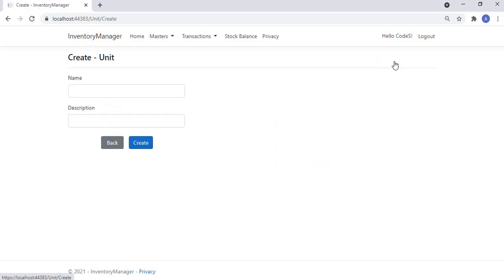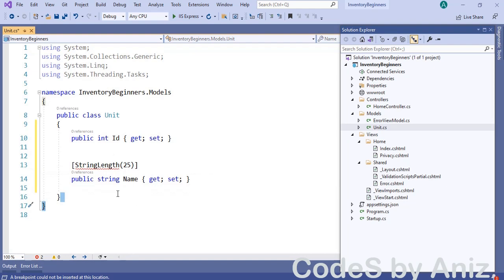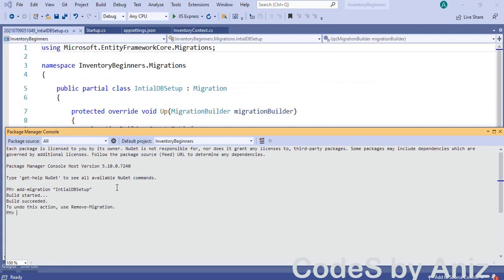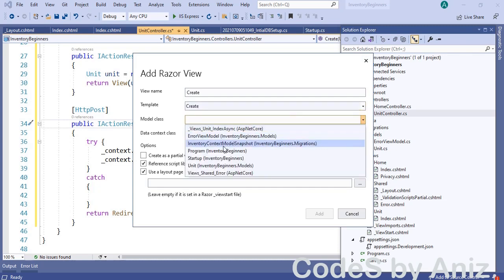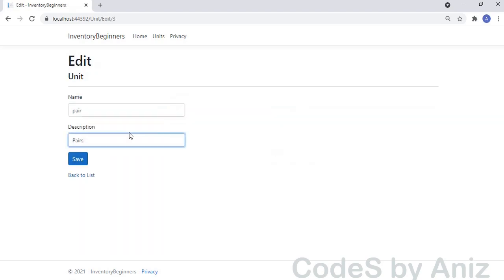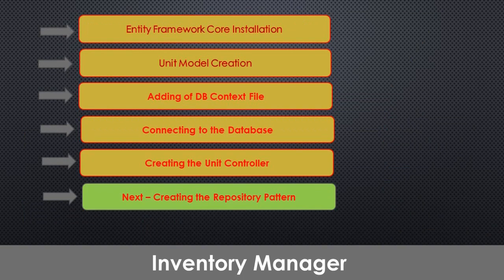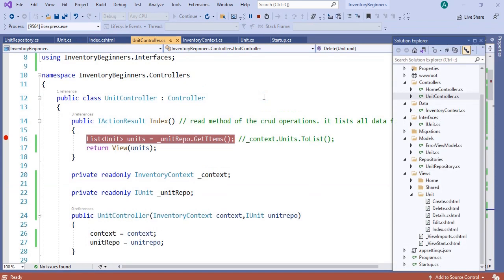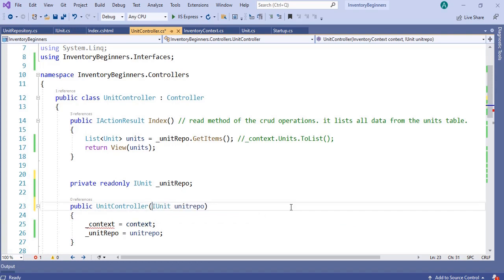ASP.NET CORE 5 MVC CodeFirst CRUD Using Repository Pattern EF CORE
In this ASP.Net Core tutorial we will see How to Create a CRUD Operations
in REPOSITORY PATTERN using EF CORE from Scratch.

This Video Teaches complete Unit Managing Module of the inventory managing process in depth.

This Application is Developed using ASP.NET Core 5 MVC with EF CORE and Bootstrap.

This video is made specially for beginners who does not have any knowledge in ASP.NET Core MVC
and for the intermediate programmers who has problems in understanding MVC Concepts.

I hope you definitely like this video.

Kindly watch and Share.